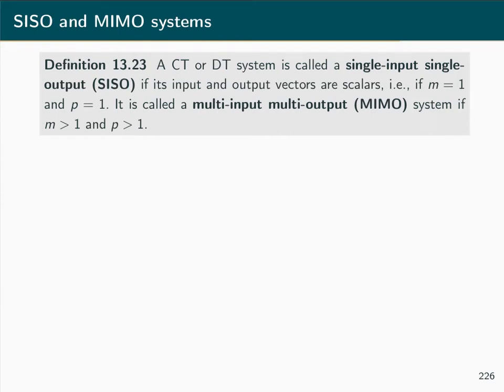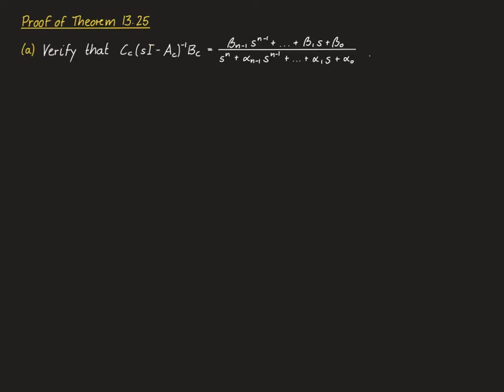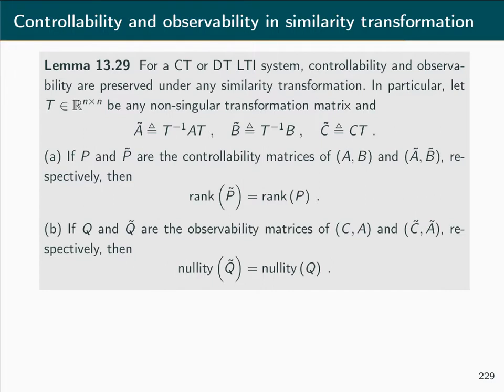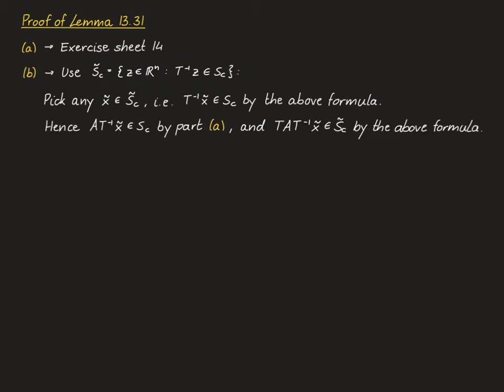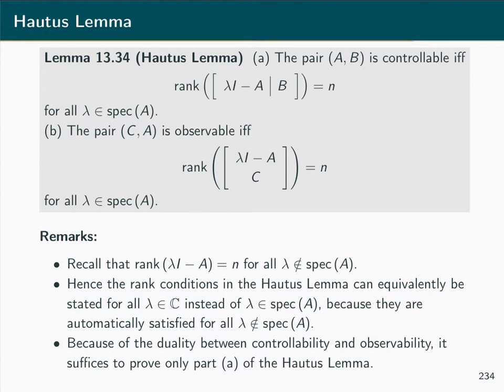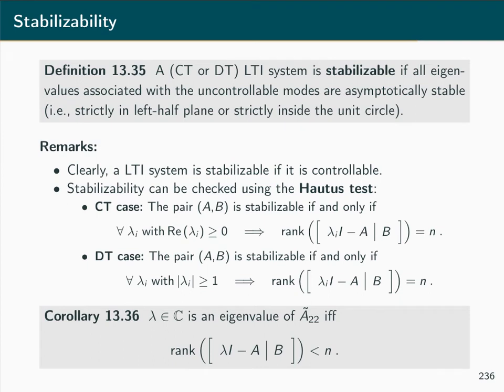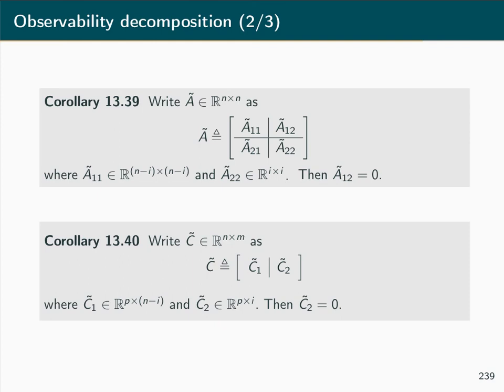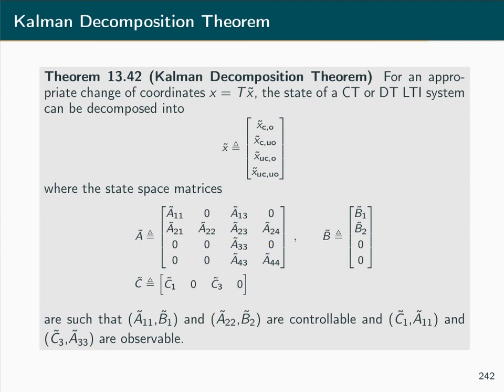Linear System Theory - 13 Controllability and observability - part 2/2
13. Controllability and observability - part 2/2 (controllable and observable canonical form, controllability and observability decomposition, stabilizability, detectability, Hautus test, Kalman decomposition)
Link to lecture slides:

Course contents:
00. Organization
01. Introduction
02. Vectors and matrices
03. Linear programming
04. The algebra of vector spaces
05. The geometry of vector spaces
06. Matrices as linear maps
07. The eigenstructure of matrices
08. Functions of a square matrix
09. State space models
10. Hermitian matrices and positive definiteness
11. Singular value decomposition and operator norms
12. Stability of state space models
13. Controllability and observability
14. State feedback and observer design
15. Optimal control and estimation